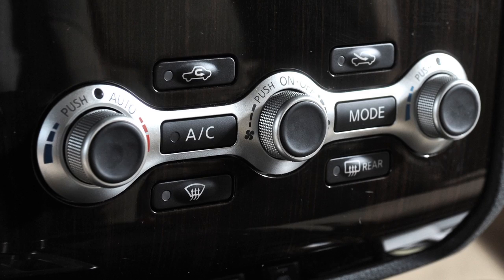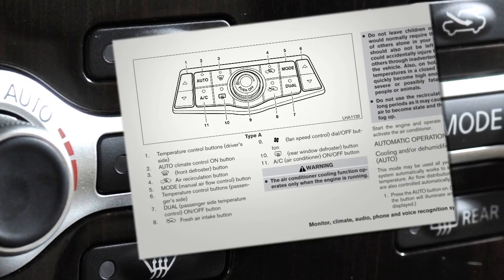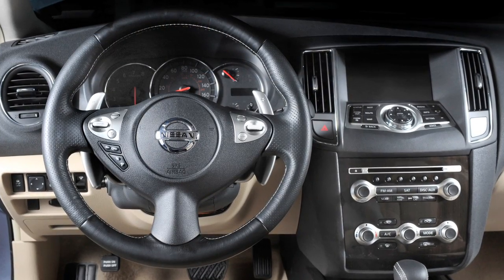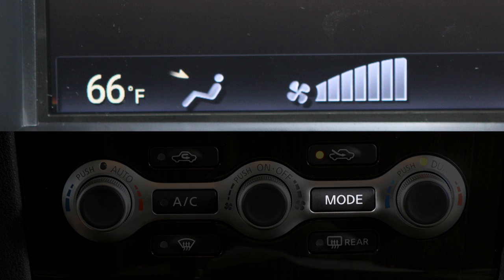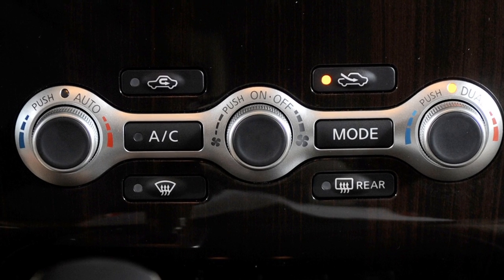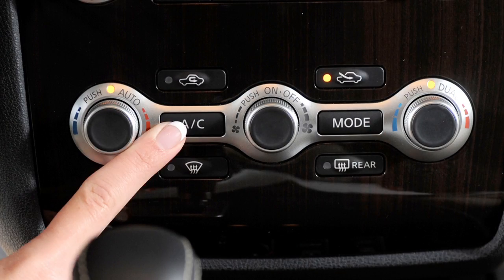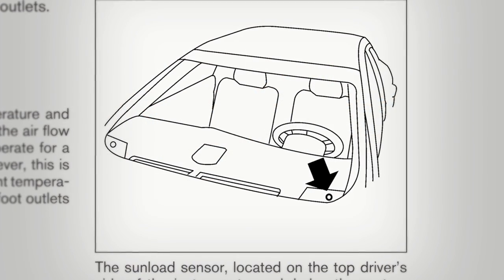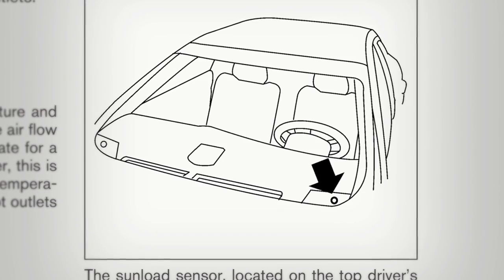2012 NISSAN Maxima - Automatic Climate Controls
Automatic Climate Controls

This is the panel you'll use to set the climate control system. System functions will be displayed on the in-dash monitor. If your vehicle is not equipped with a Navigation System, the controls may be configured differently, but the functions are similar. Please see your Owner's Manual for more information.

The Auto mode may be used all year round. To turn it ON, press this button for automatic cooling or dehumidified heating. The indicator light turns on when the system is activated. It will automatically regulate and maintain fan speed, air flow and temperature in the cabin. The Auto mode can be turned OFF by pressing the DEFROST or MODE buttons, or by turning the fan speed control dial. To reactivate, press the AUTO button again.

Your vehicle has separate temperature controls for the driver and the front seat passenger. This is the driver's temperature control dial on the left. If the DUAL button is NOT activated the driver's control will set the temperature for both driver and passenger. Turn the driver's control dial right for warmer, or left for cooler air.

If you want to adjust the passenger side temperature independently from the driver's side, you press this button marked "DUAL"-- or simply turn the passenger side temperature control. The DUAL indicator will turn ON. Turn this dial to the right for warmer air, or the left for cooler air on the passenger's side. The passenger side temperature will be displayed on the right of the monitor. To switch back to driver control, press the DUAL button again.

Note: in hot or humid conditions, a visible mist may be seen coming from the vents. This does not indicate a malfunction.

Press the DEFROST button to select front and side window defrosting; an indicator will illuminate. The AC automatically turns on when you select the Defroster mode and the outside temperature is above 36 degrees. This helps dehumidify the cabin. Then turn the driver's side temperature dial to set the desired temperature to best meet conditions. If in Dual mode when activating the defroster, the system will change to driver control so both sides of the windshield will defrost evenly. For windshield deicing, your temperature selector should be turned to maximum heat. Also, using the manual fan control, turn your fan speed to high.

To defrost the rear window, push the REAR WINDOW DEFROSTER switch. It will automatically turn OFF in about 15 minutes. You may turn it OFF manually at any time by pushing the switch again. If your vehicle is equipped with outside heated mirrors, this switch will also defrost them at the same time.

If you want to change how the auto function has set airflow coming through the vents, press the MODE button. Your airflow choices will be displayed on the monitor. Press MODE repeatedly to select from these choices: air will flow from center and side vents, from center, side and foot vents, mainly from foot vents, or from the defroster and foot vents.

To recirculate air inside your vehicle, press this AIR RECIRCULATION button. This helps A/C efficiency and helps block outside odors from entering the cabin. Press this button to turn OFF the recirculation feature and allow fresh air from the outside to be drawn into your vehicle. When the AIR RECIRCULATION or FRESH AIR INTAKE buttons are pressed for more than two seconds, indicator lights will flash twice and the air intake will be controlled automatically. Please be aware that while in Defrost modes, the Air Recirculation feature will not activate. Allowing outside air to enter the vehicle further improves defogging performance.

The FAN SPEED CONTROL regulates fan speed at various settings. Turn it to the left for slower speed, to the right for higher speed. Press the OFF button in the center of the knob to turn the system OFF. When you use these controls, the automatic climate control will turn OFF. To return to automatic climate control, press the AUTO button.

Press the A/C button to turn the air conditioning ON.  An indicator light will illuminate. Press again to turn OFF.

There is a temperature sensor located on top of the dashboard, near the windshield, that helps regulate the automatic climate control settings. Please keep this area clear of papers and other materials.